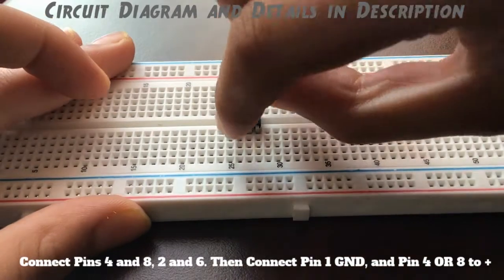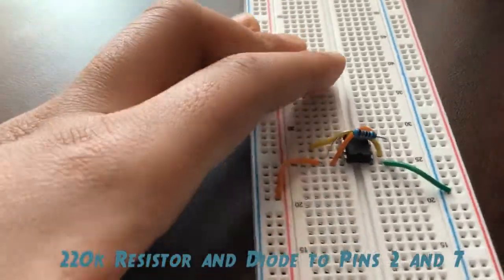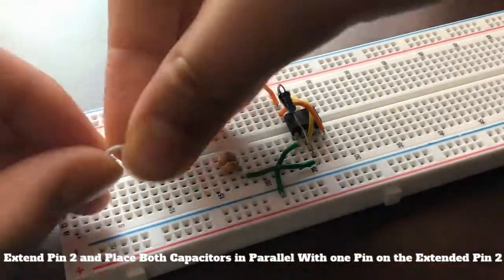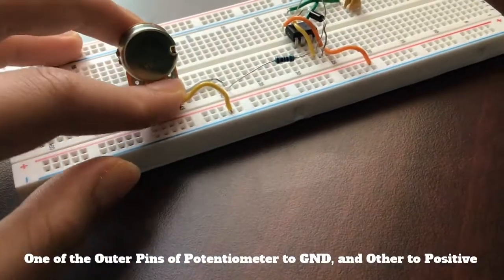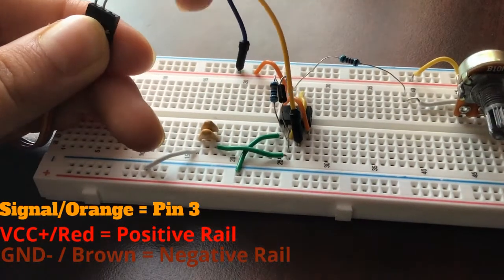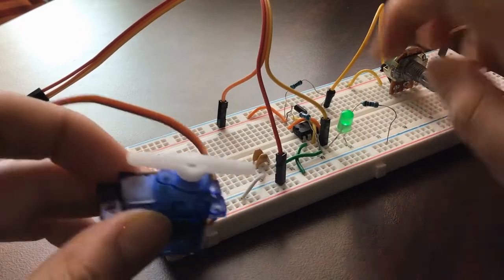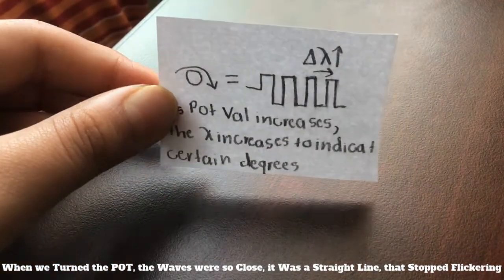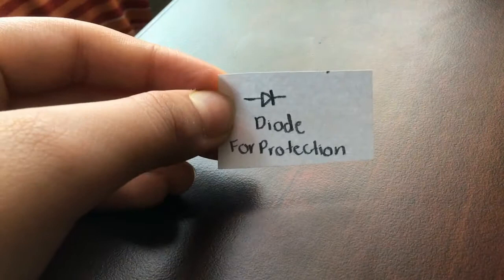How to Control Servo Motor With 555 Timer IC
Hello Everyone! I hope you are having a wonderful Day. In this video, we will be learning how to Control a Servo Motor without Arduino, but with a 555 Timer IC. Also, be Sure you know the Maximum voltage for your motor. Mine is Rated for 5v, so I used a 5v Power Supply. We will be Turning it using a Potentiometer. It works By the 555 tier IC Generating a square wave, or PWM Signal That Controls the Motor. The width of each Square in the wave determines the Amount of degrees to turn.

Circuit Diagram and How Servos Work Look at around 4:05 ON HIS VIDEO

Components Required:

-Servo Motor (duh)
-555 Timer IC
-220k and 5.1k ohm Resistors
-0.1uf (100nf) Capacitors
-Potentiometer (You can Use any type, I'm using 10k)
-Diode
-Connectors and 3 Jumper Cables For Servo Motor

Timeline:

0:00 - Introduction
0:12 - Components Required
0:45 - Connecting 555 Timer IC
1:16 - Placing 220k Resistor and Diode
1:40 - Connecting Capacitors
2:05 - Connecting 5.1k Resistor and Potentiometer
2:50 - Connecting Servo Motor
3:14 - TESTING!
3:44 - How it Works, and About the LED's Behavior

Jason Donnelly : Break Up Day
Song : Jdm Break Up Day 139 B
Artist : Jason Donnelly, primary
Album  : AudioSparx_15593